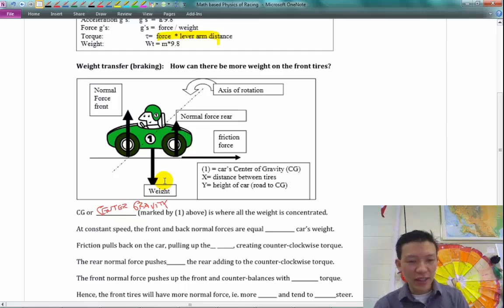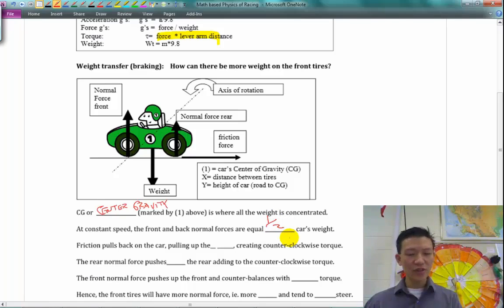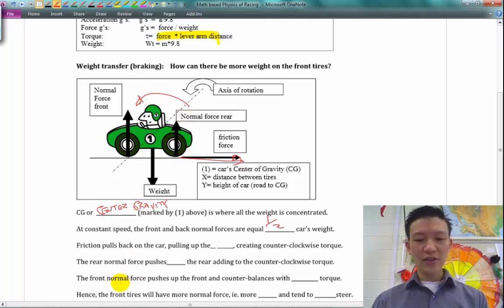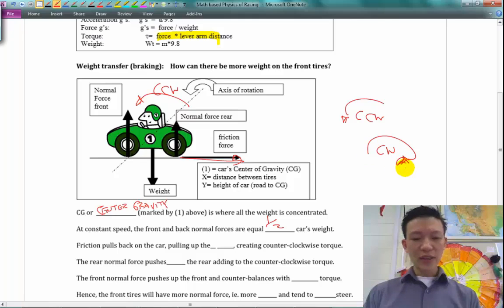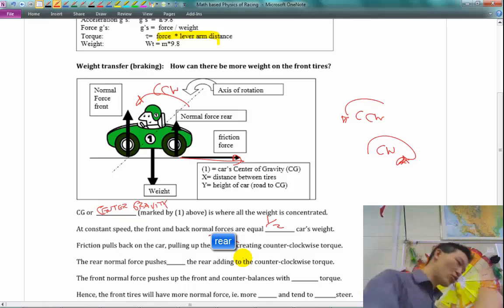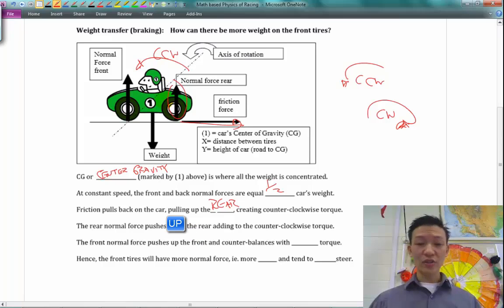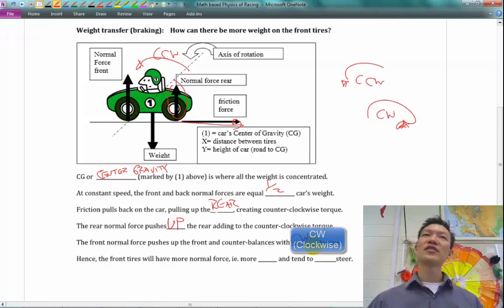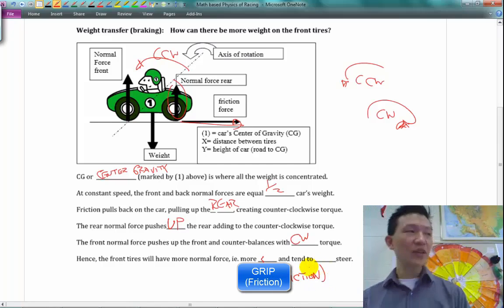The Physics of Racing Notes 2 Part 2